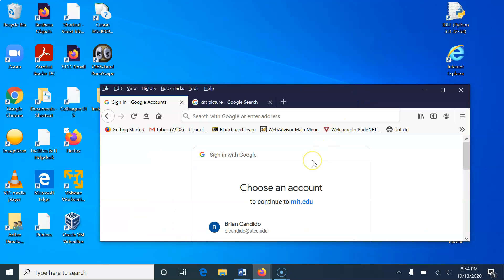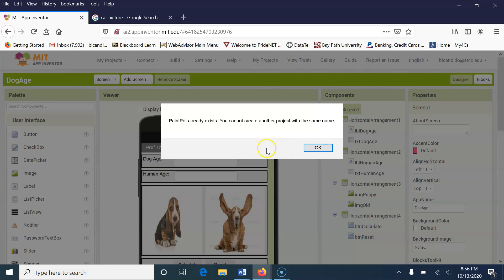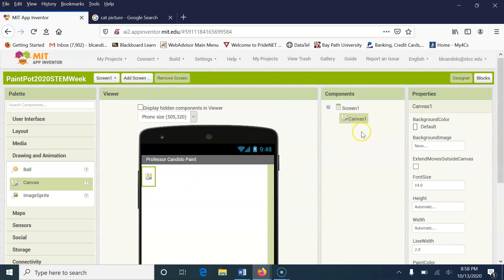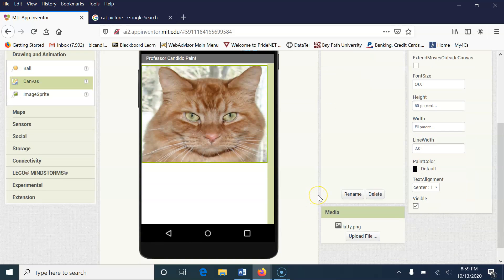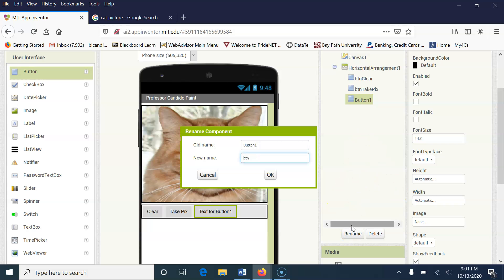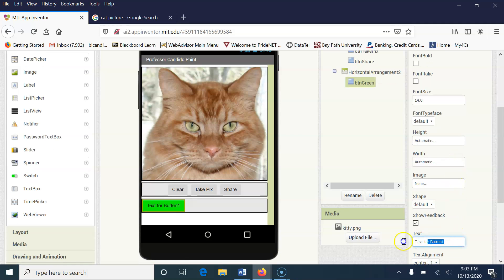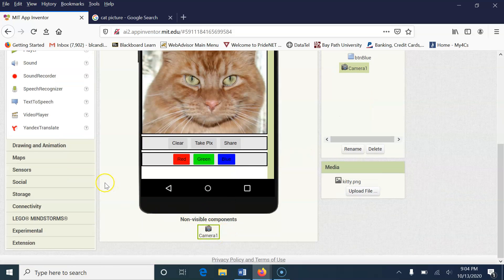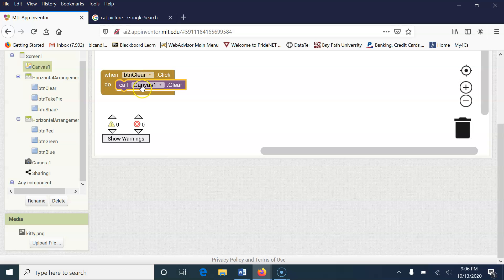Build an App - STEM Week 2020